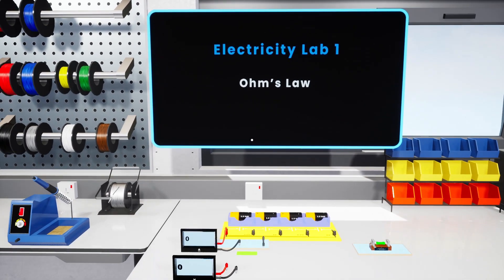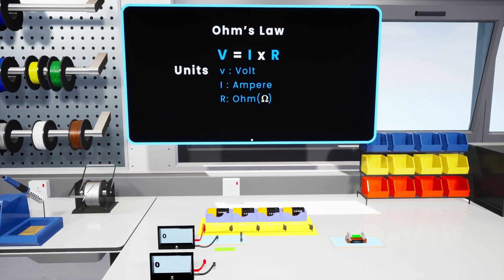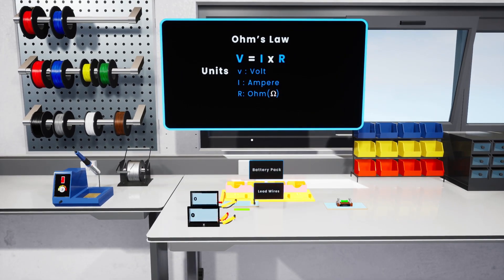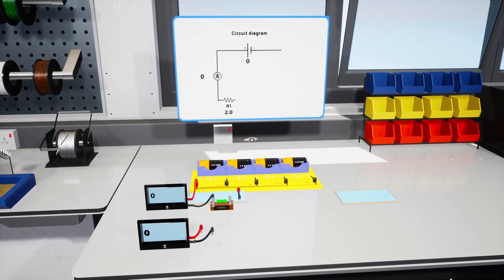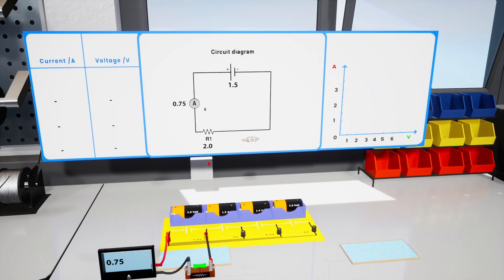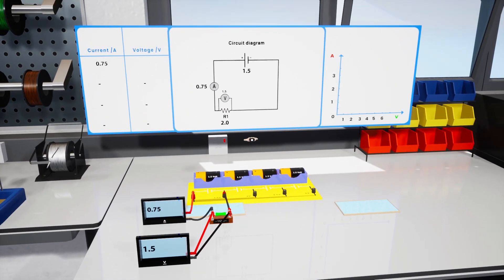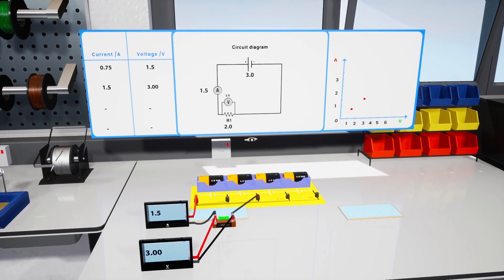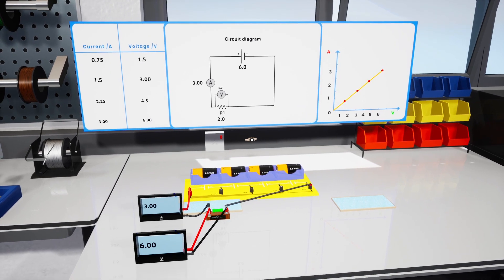VR Electricity Lab - Ohms law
It's easier than ever to create VR educational experiences with SimLab VR Studio. Just make a lesson, interactive environment, lecture series or any other VR experience.

Learning through VR is engaging, immersive and super useful. Get FREE VR Studio and start creating VR today